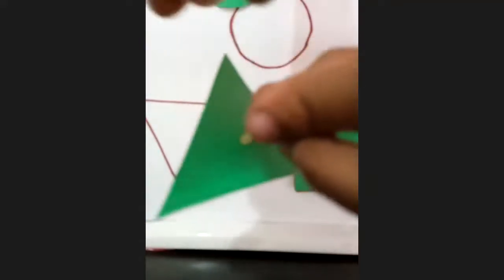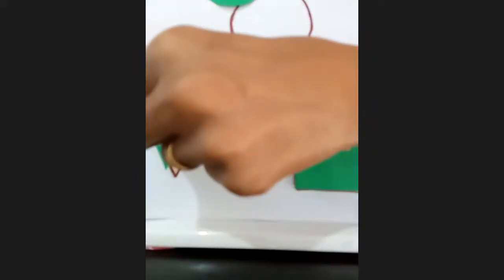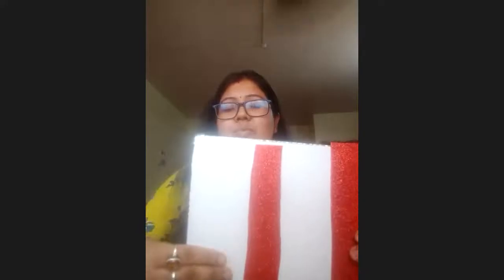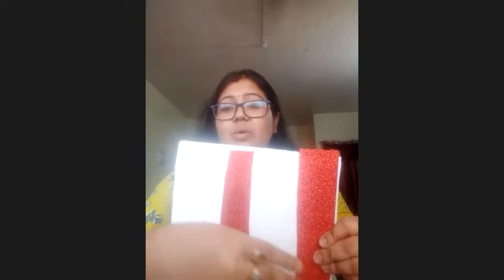Montessori batch presentation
Neeta training and consulting services
Dr. Neeta Parate